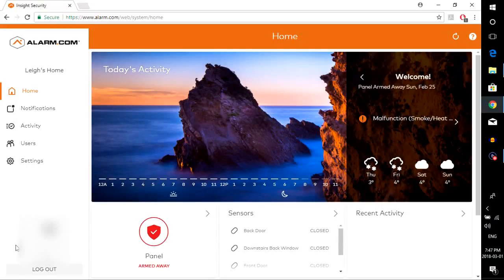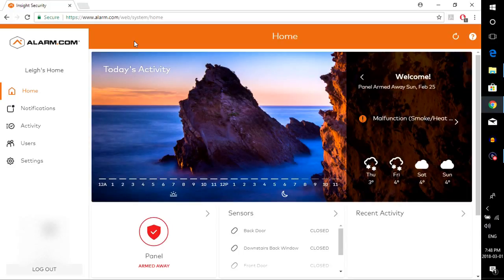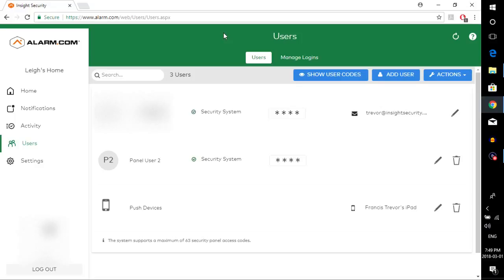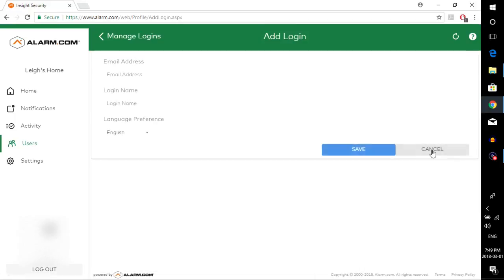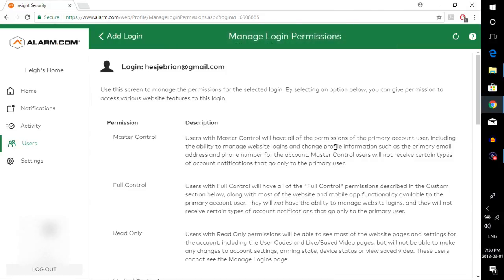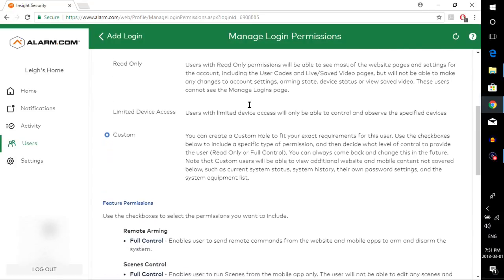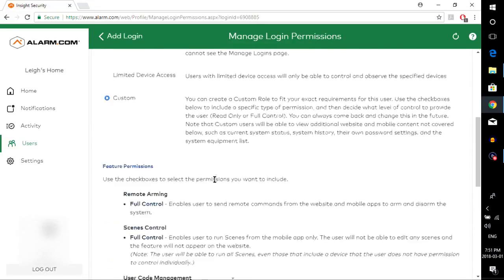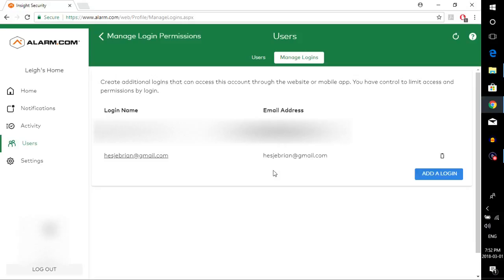How to Add Additional Login Users to your Alarm.com Account | Tutorials | Insight Security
A quick tutorial showing how to add additional users to alarm.com accounts